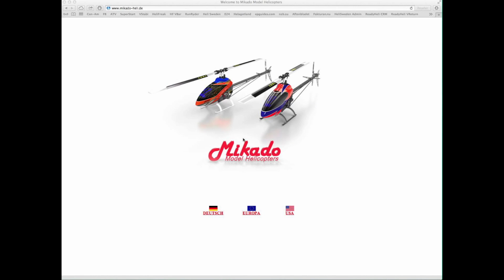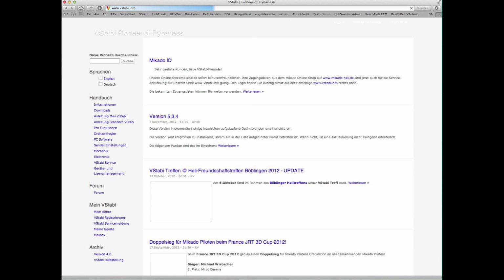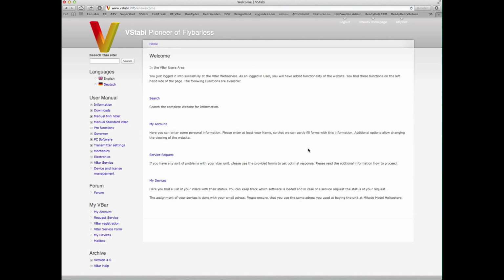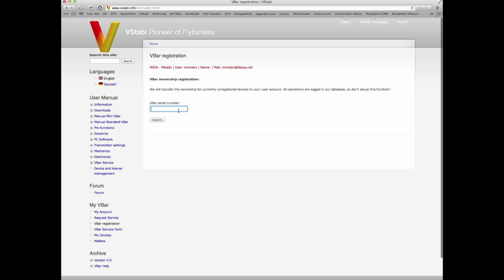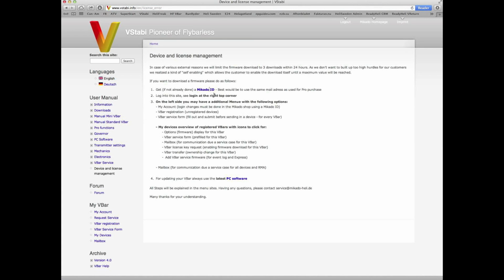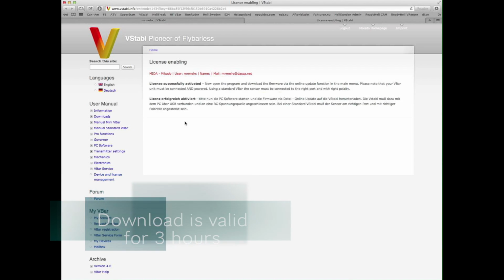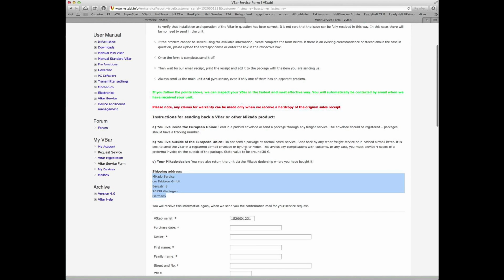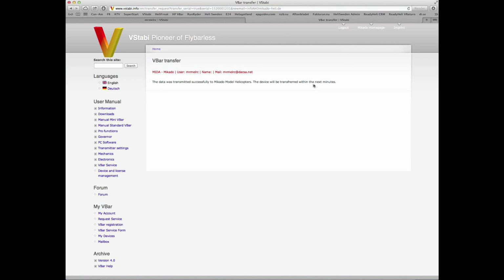VBar License Manager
This video describes the new license manager, it does not cover the purchase of Pro but only how you get access to download your firmware.

It also covers how to request a service if you are outside the US.